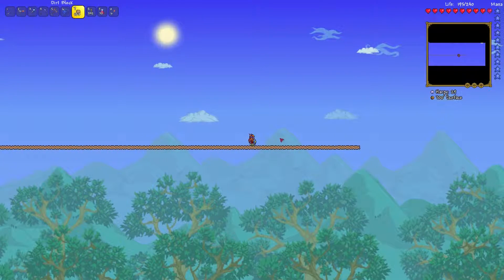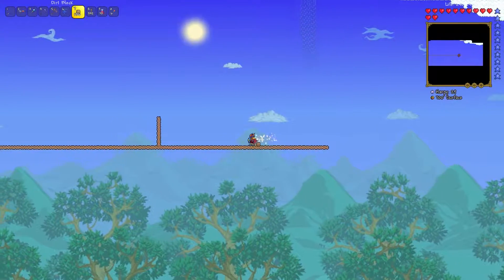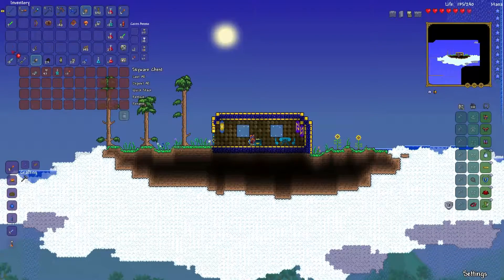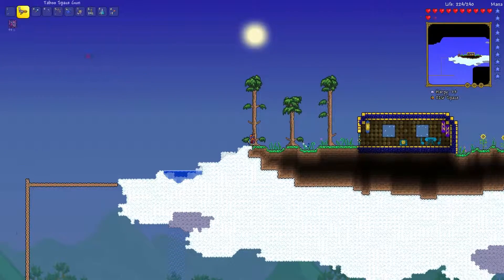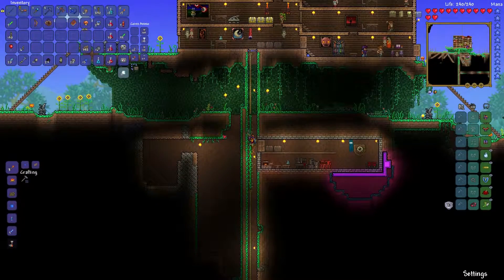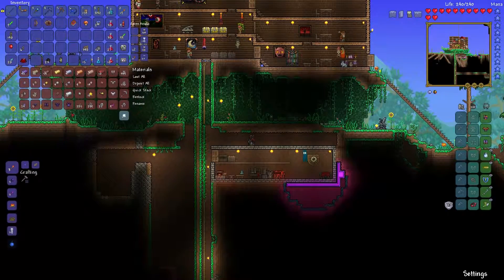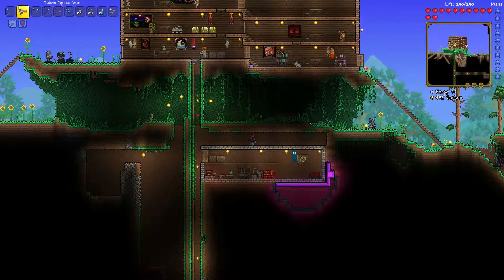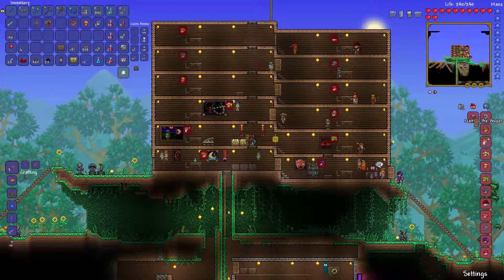Terraria v1.3 - PART 19 - The very top and the very bottom.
Decided I wanted to get up to some Terraria after not having tried it since v1.1. Apparently there's a lot of new stuff and lots of people are psyched for it. So yeah, that's more than enough reason to give it a go.